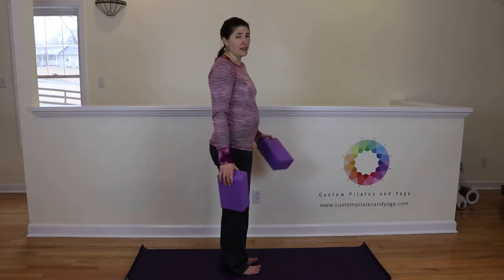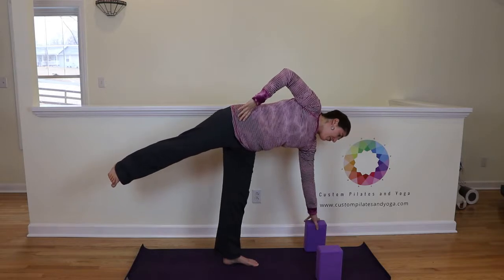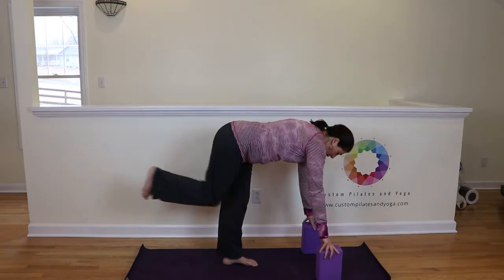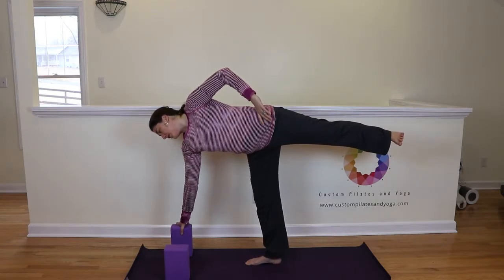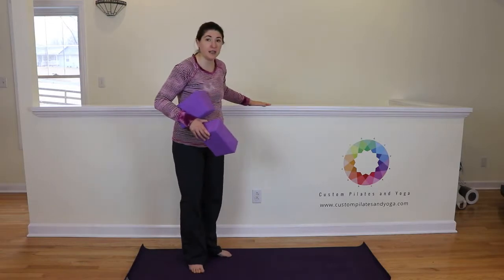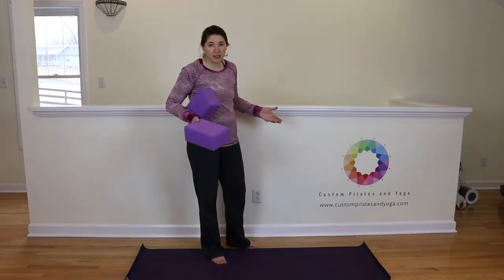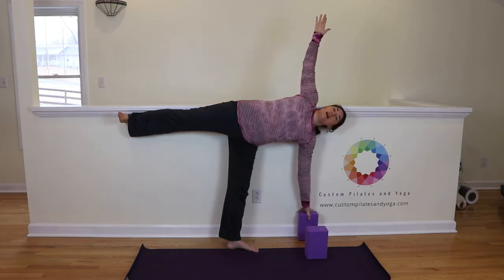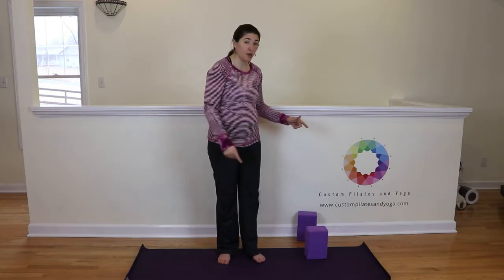Half Moon Pose (Ardha Chandrasana)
Half moon pose, also known as Ardha Chandrasana, is a fantastic way to work your gluteus medius and gluteus minimus. These two lesser-known gluteal muscles are responsible for creating stability in your hip. When these stabilizers engage, your hips move better and any movement from the hip feels smoother and easier.

If your stabilizers don't engage, there are some noticeable physical repercussions. First, you may feel like you're sort of sinking down to the tops of your femurs. Second, when your stabilizers don't work, your ability to balance on one leg greatly decreases. Finally, movement from the hips feels more challenging when the stabilizers don't do their job.

Take a moment now before practicing Half moon pose to check that your stabilizers are working. Come in to Tadasana. Feel how, as your feet press down into the ground, energy starts moving up through your legs.